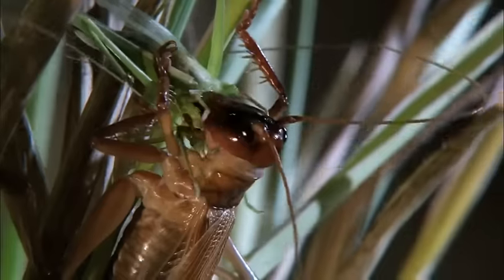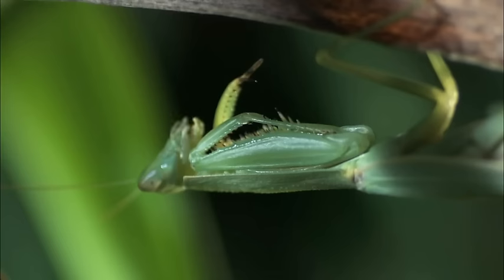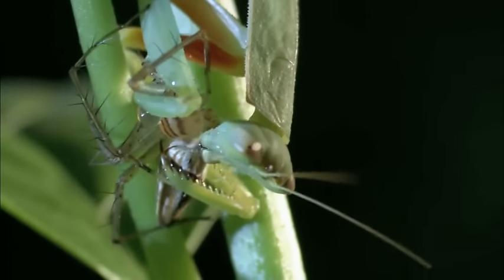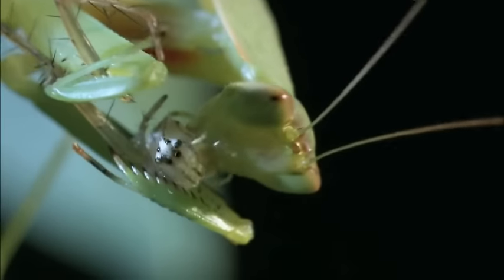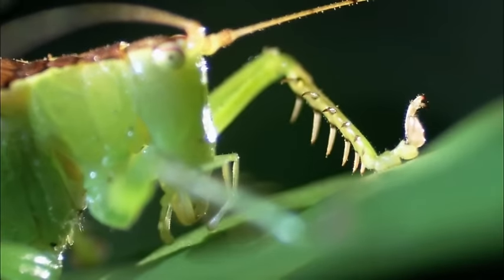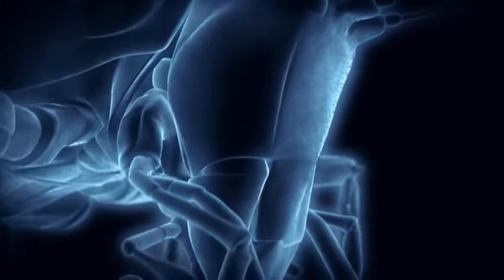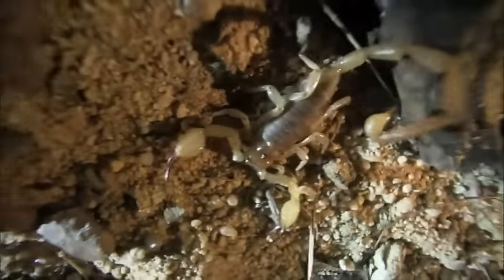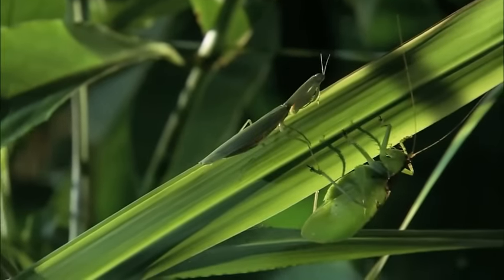Predatory Katydid Vs Green Praying Mantis | MONSTER BUG WARS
When a Green Praying Mantis encounters a ferocious Predatory Katydid, the judges' verdict is final.